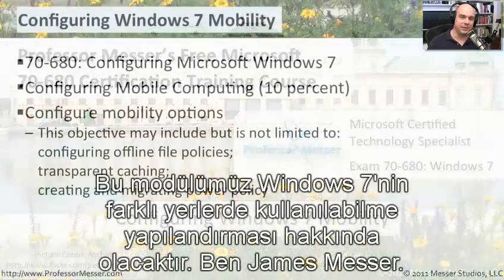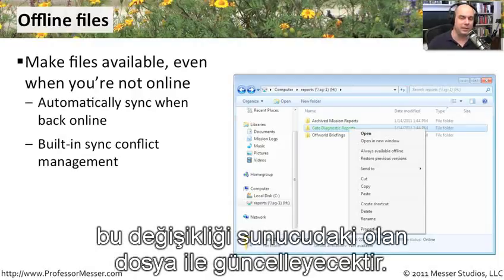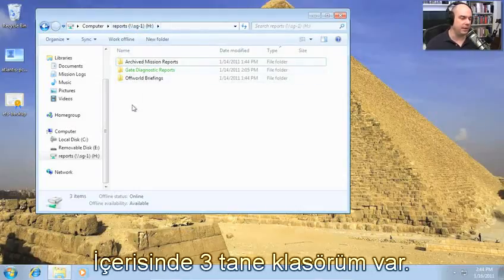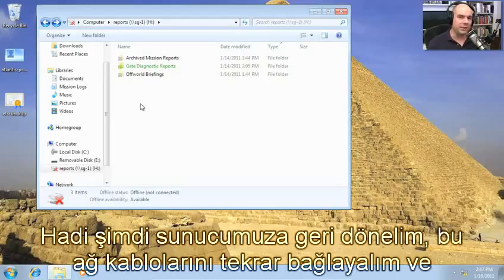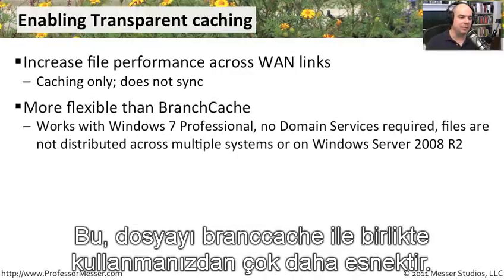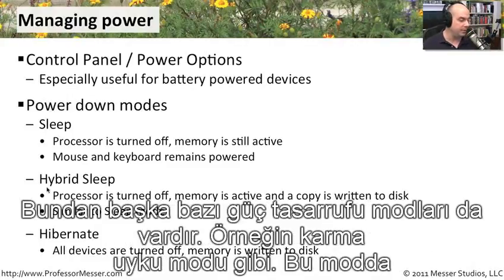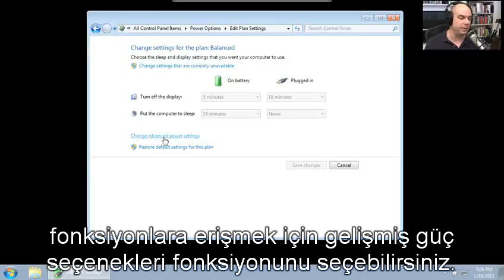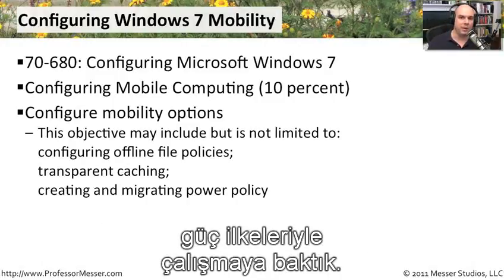Windows 7 Ders 6.3 - Windows 7 Mobility